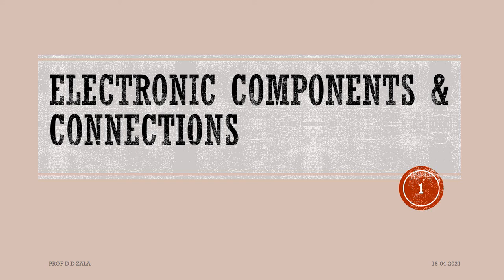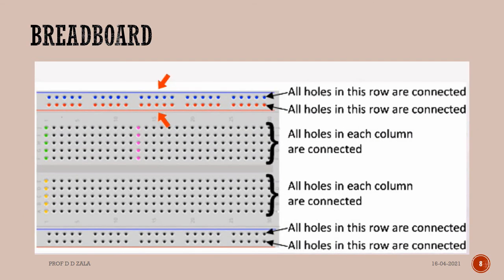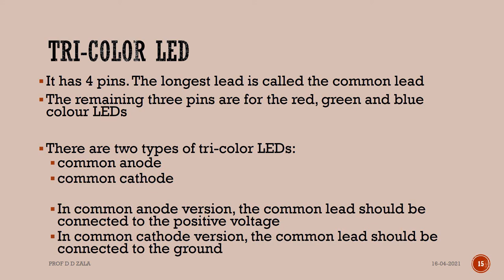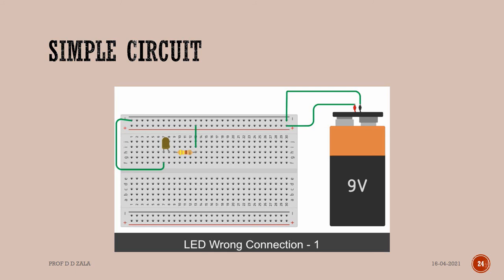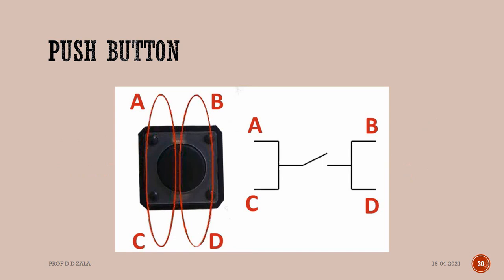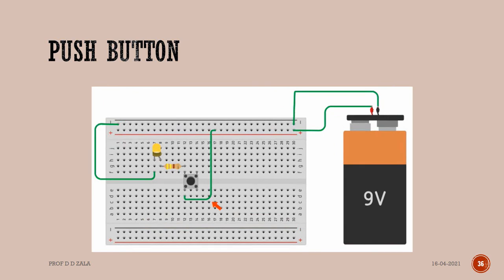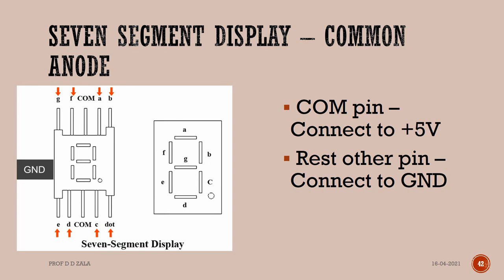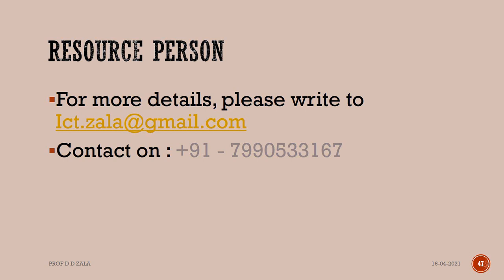LAB 2 Electronic components and connections || Arduino Series || Code and Circuit || Arduino Fun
Here
Arduino Project basic electronic components and connections are discussed.

You can direct skip on the below topics
0:42 about the breadboard
1:24 about the LED
1:50 about the Tricolor LED
2:22 about the resistor
2:29 Simple Circuit 1
3:15 Simple Circuit 2
3:58 push Button
4:24 Simple Circuit 3
4:53 Simple Circuit 4
5:40 about the Seven Segment Display
7:07 Summary